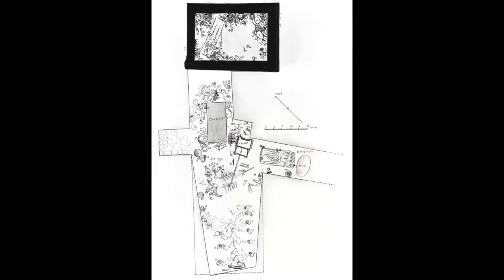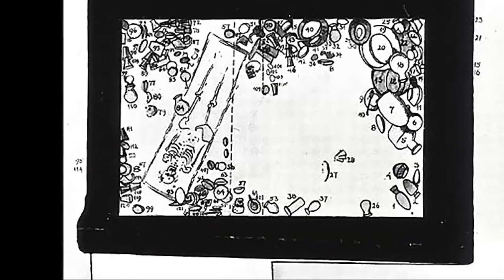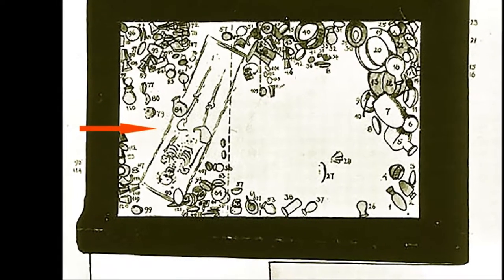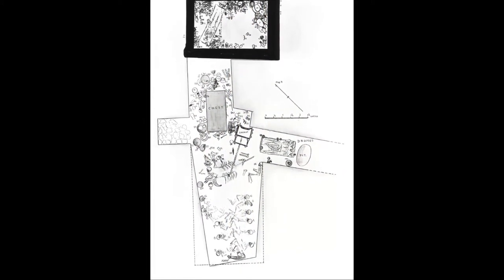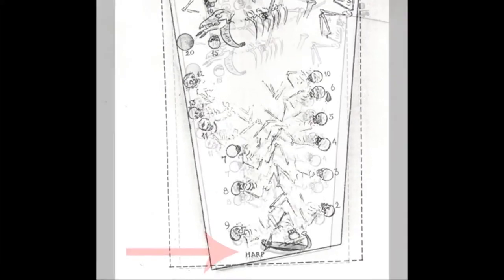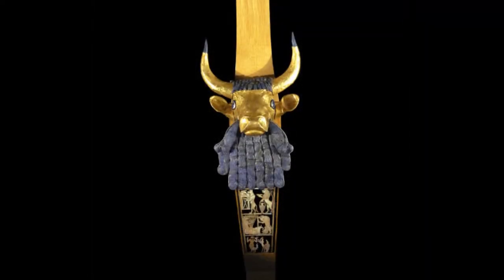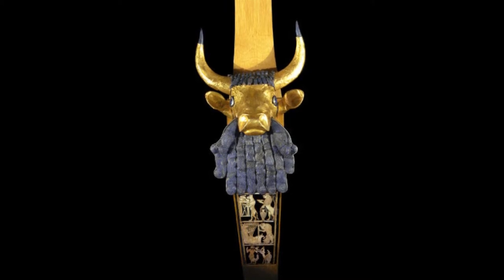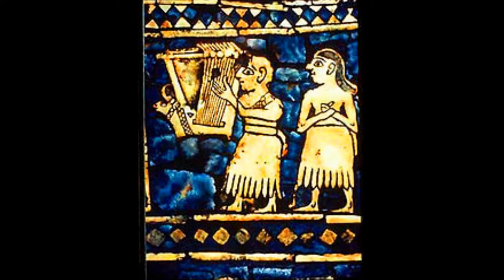queen puabi aurasma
This is part of an Aurasma video project for HIST 1014 Online